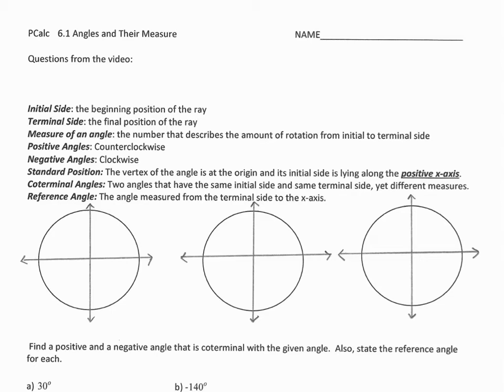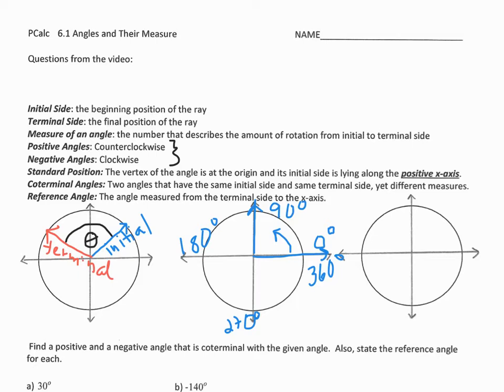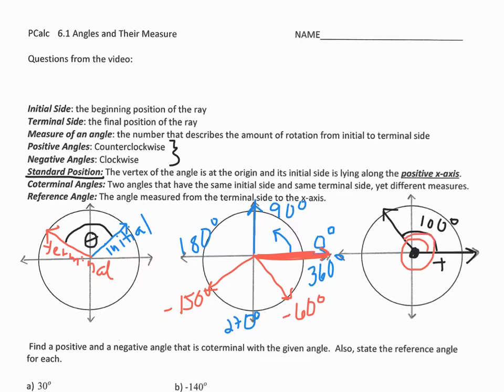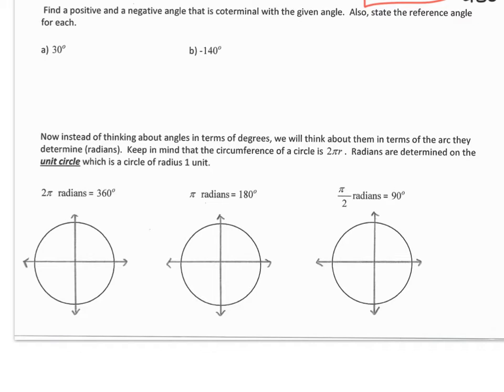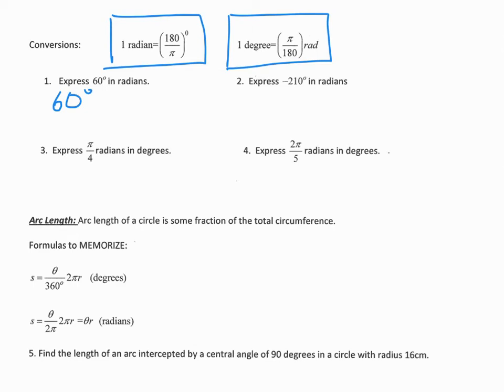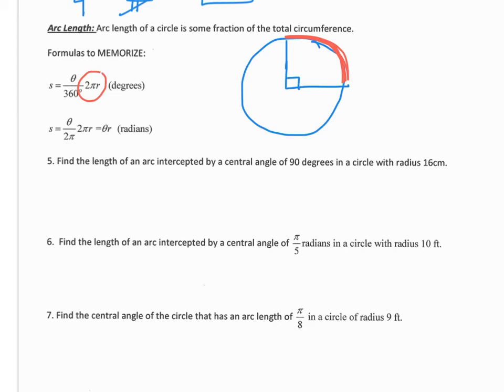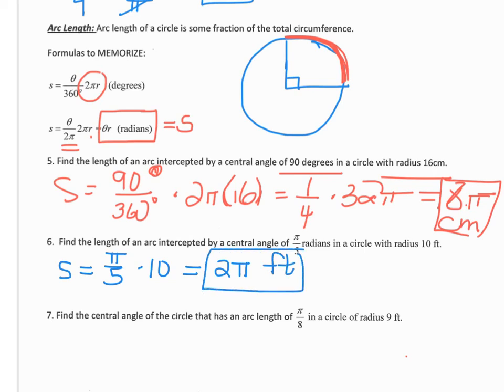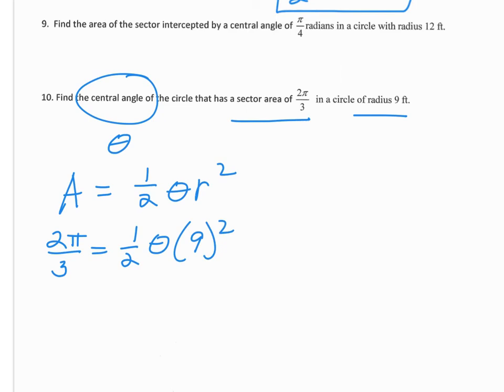PCalc 6.1 Video Notes